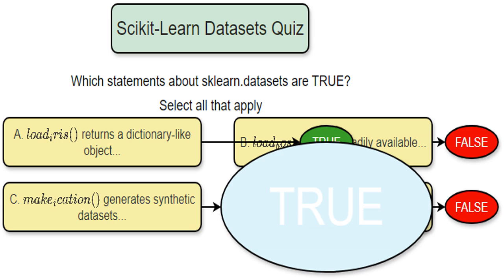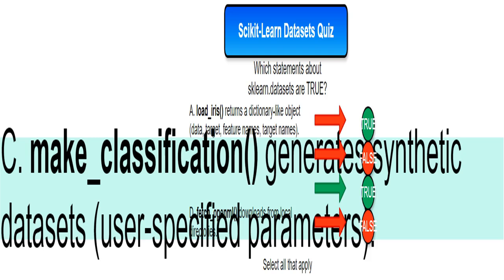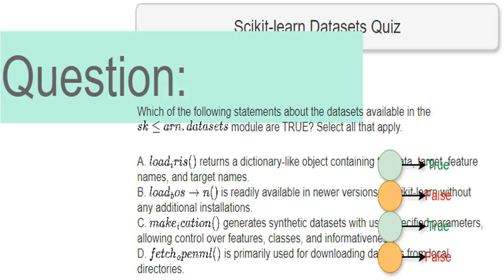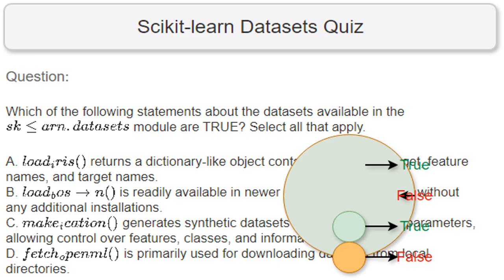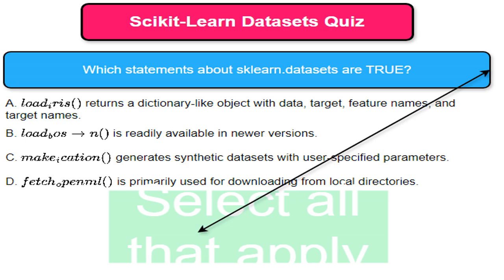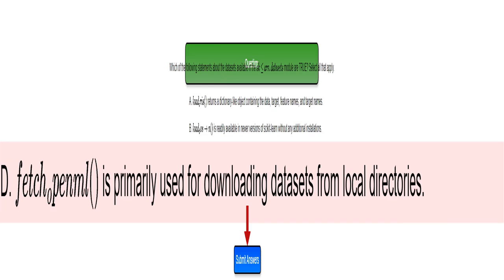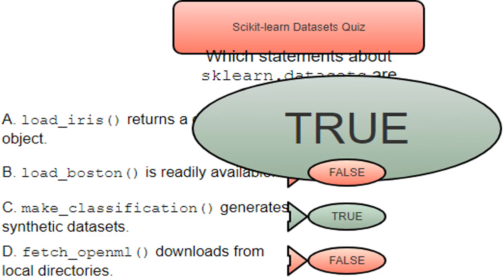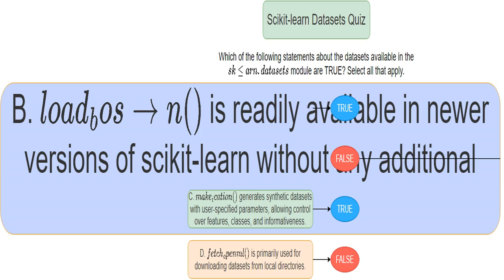Sklearn datasets 1